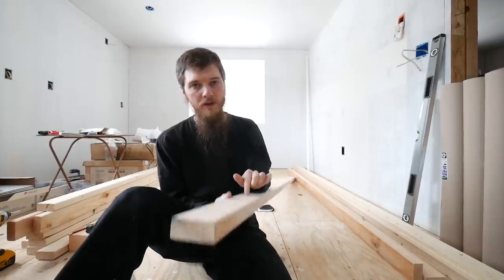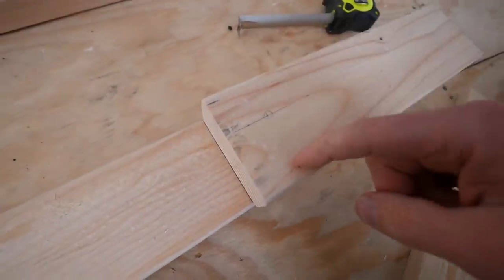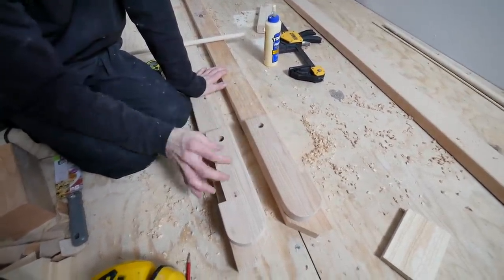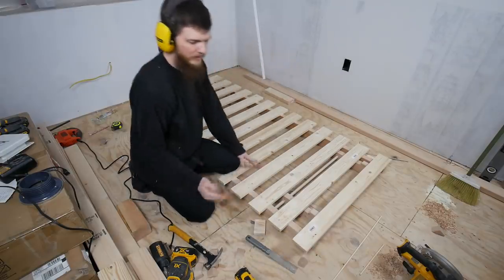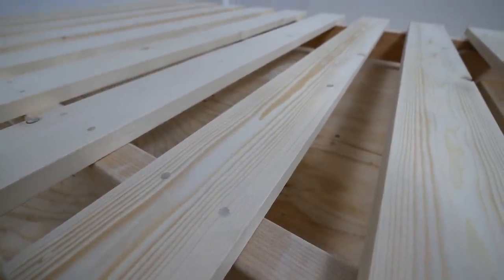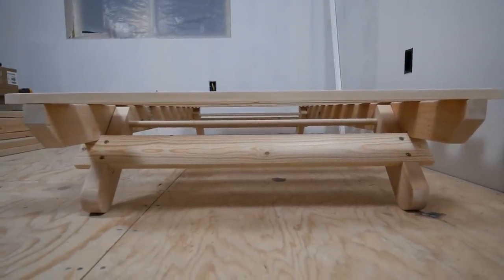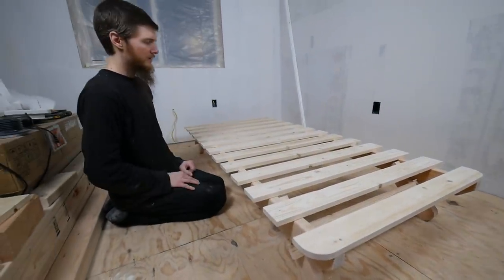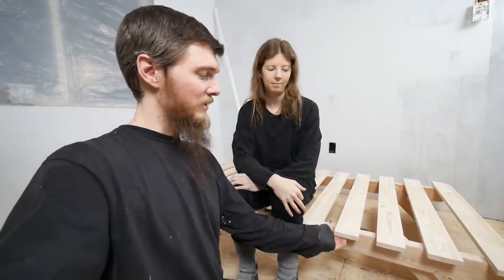DIY Minimalist Solid Wood Bed Frame for Under $50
I built a minimalist style solid wood bed frame for under $50 and it's awesome! I love the simplicity and functionality of it. It will be prefect for our sons bedroom remodel!

Favorite Renovation Tools:
Awesome Little Flush Cut Pull Saw
Pry Bar
Tape Measure
Speed Square
Impact Driver
Reciprocating Saw
Circular Saw
Drywall Lift

Stiebel Eltron electric wall heater